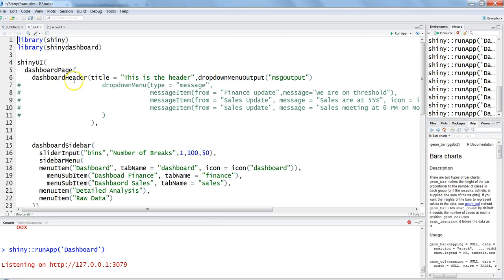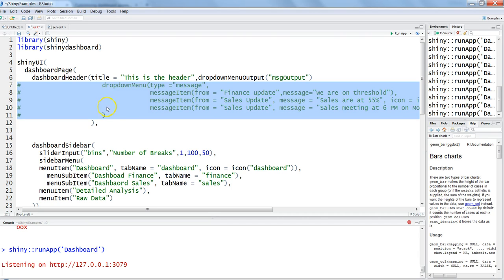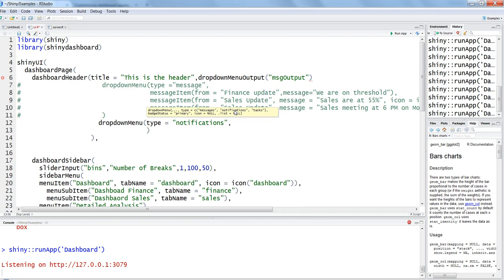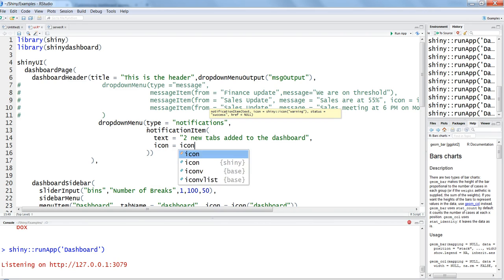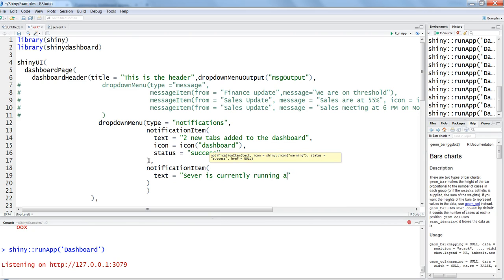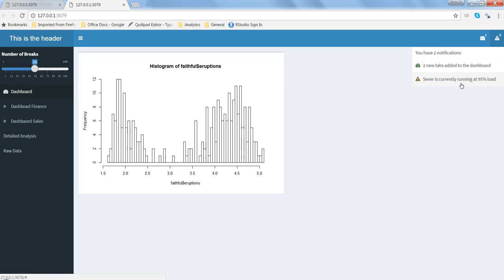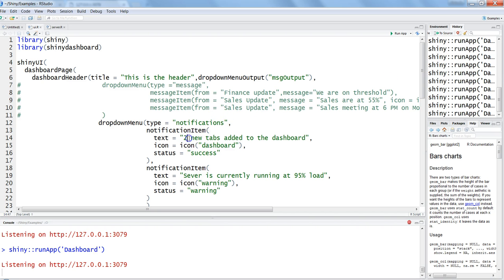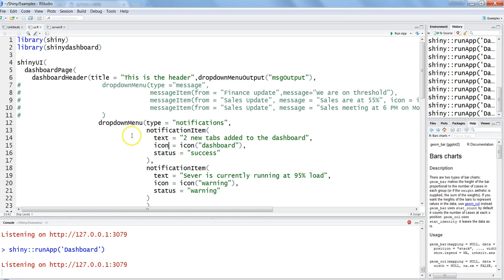R ShinyTutorial - Dispalying Notification Menu - R Programming Tutorials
In this video I've talked about how you can configure your shiny dashboard to show notification menu within the r shiny dashboard.